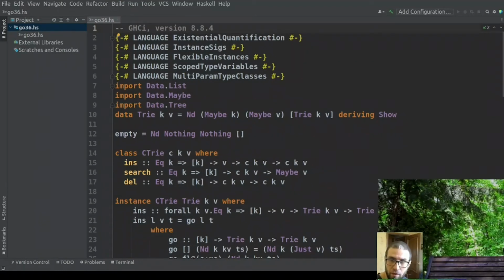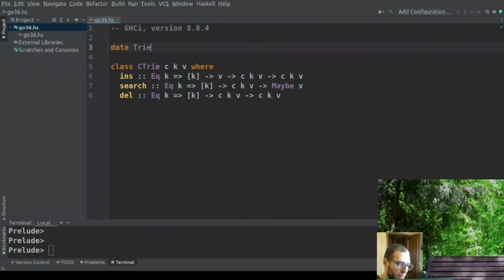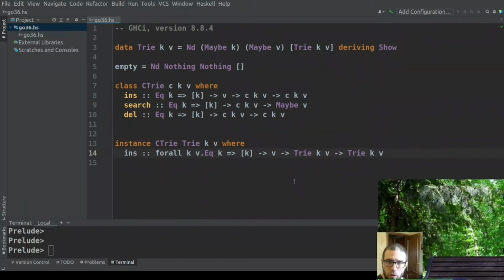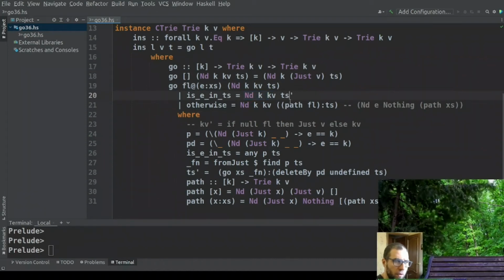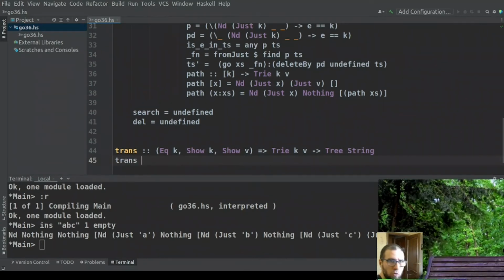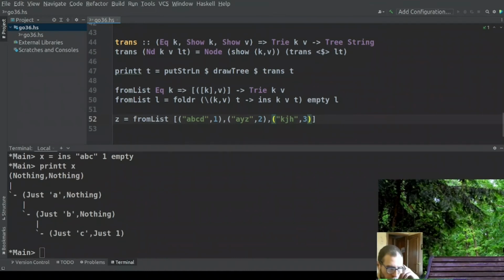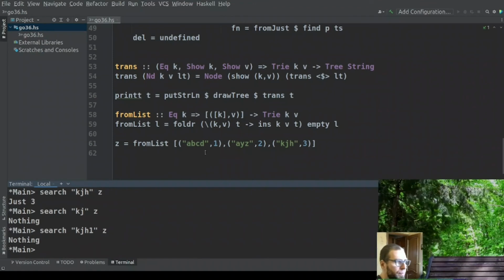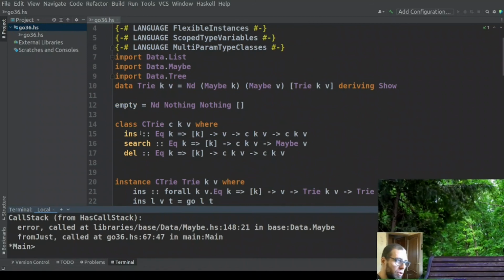Tries from scratch with Haskell | Build HashMap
Tries from scratch with Haskell
HashMap withTries
Insert in Tries
Delete in Tries
Search in Tries